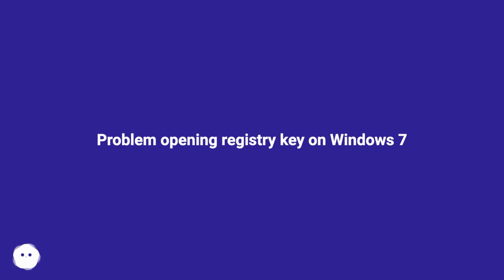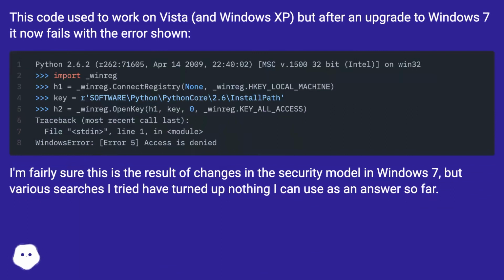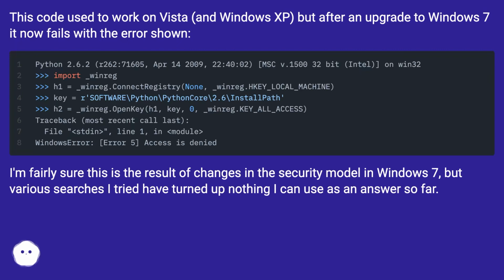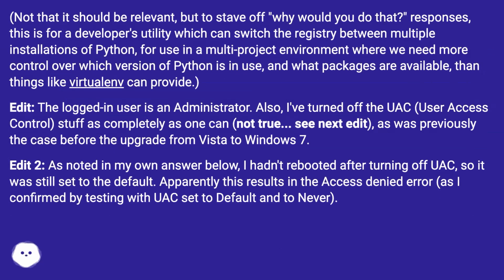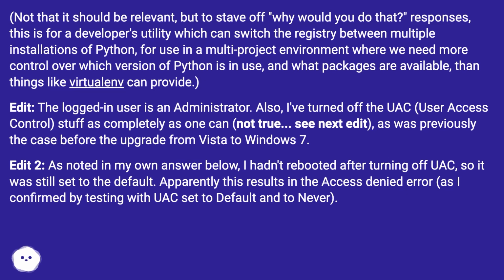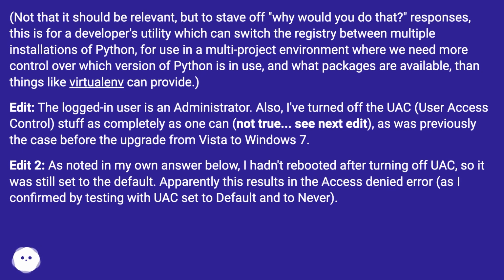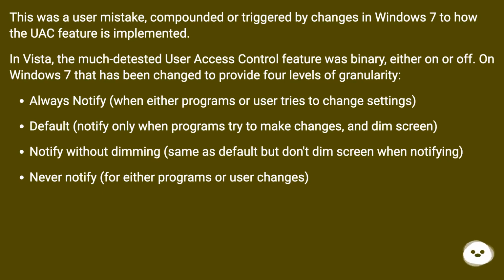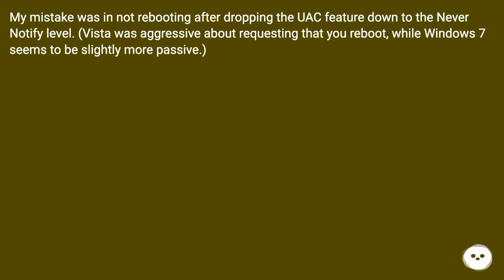Problem opening registry key on Windows 7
Chapters
00:00 Problem Opening Registry Key On Windows 7
01:23 Accepted Answer Score 2
02:25 Answer 2 Score 1
02:59 Thank you